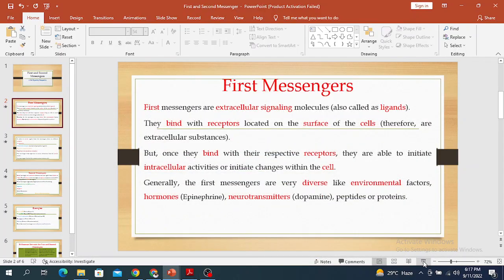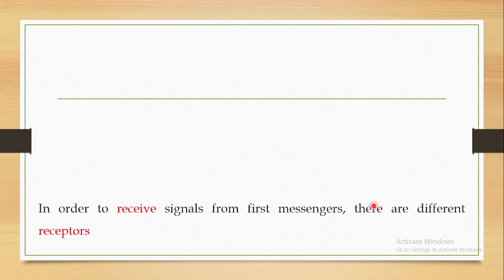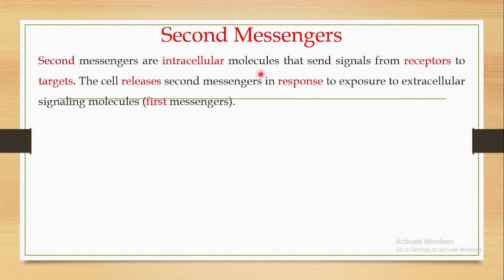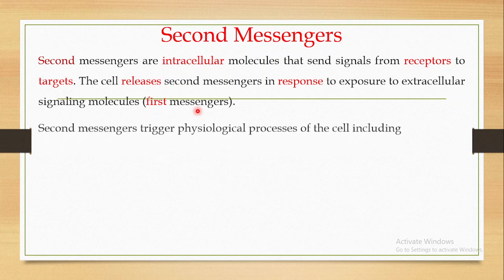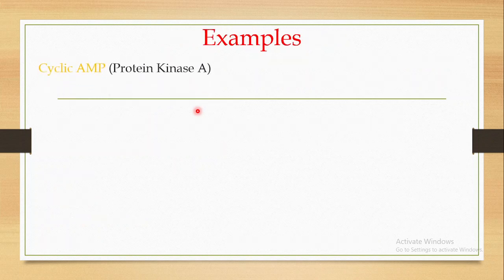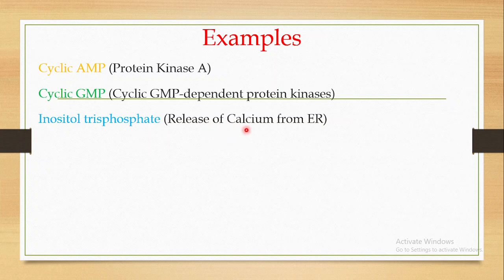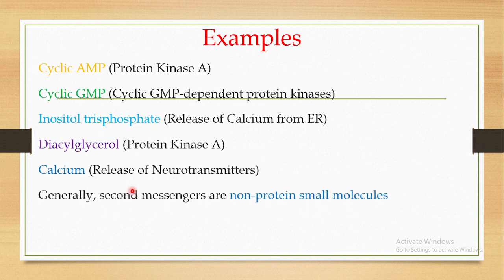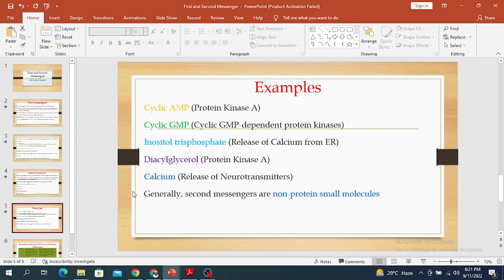First and Second Messengers in Cell Signaling: Part 2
The two important messengers in the context of cell signaling are:
a. First Messengers
b. Second  Messengers
This video is focusing on second messengers and will be followed by a video on the differences between the two. The link to the video on first messenger is the following
Second messengers are intracellular molecules that send signals from receptors to targets. The cell releases second messengers in response to exposure to extracellular signaling molecules (first messengers).
Second messengers trigger physiological processes of the cell including
Cell proliferation and Differentiation
Migration
Apoptosis
Muscle Contractions
Fertilization
Release of Neurotransmitters
Some of the important examples of second messengers are the following
Cyclic AMP (Protein Kinase A)
Cyclic GMP (Cyclic GMP-dependent protein kinases)
Inositol trisphosphate (Release of Calcium from ER)
Diacylglycerol (Protein Kinase A)
Calcium (Release of Neurotransmitters)
Generally, second messengers are non-protein small molecules